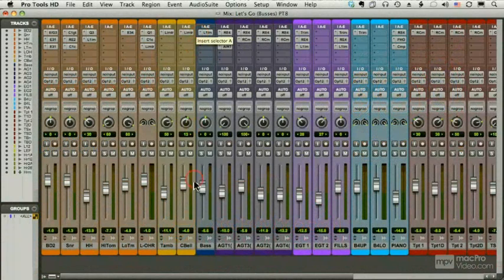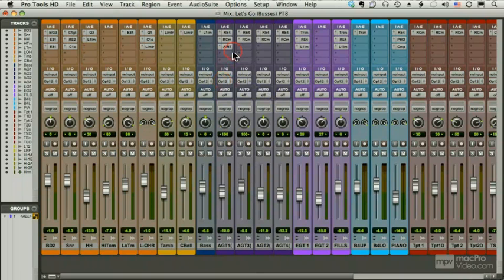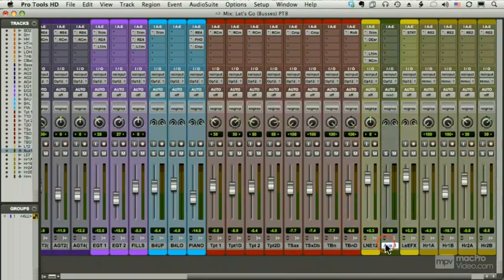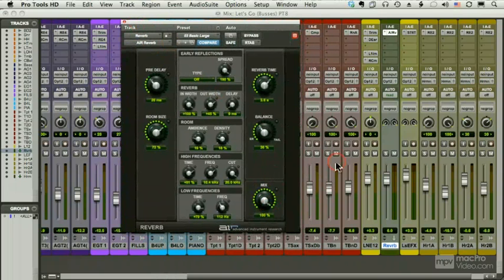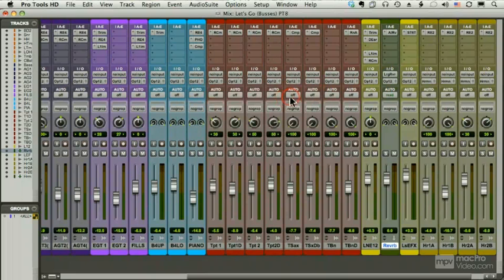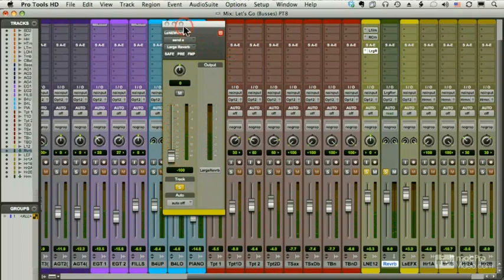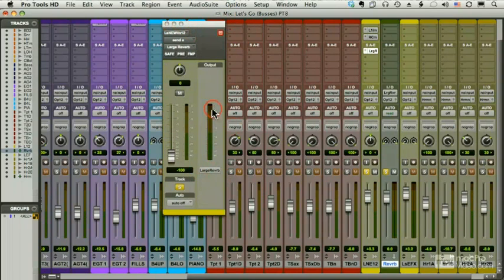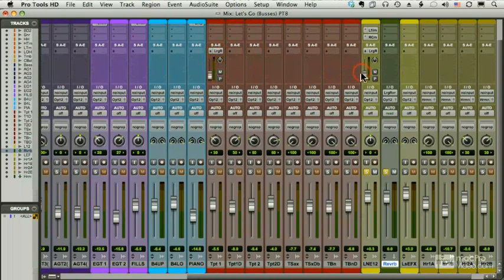3 Minutes Balancing Reverb of Instruments | Protools